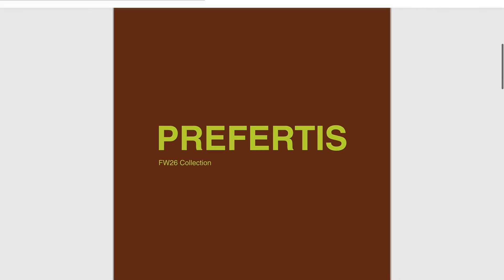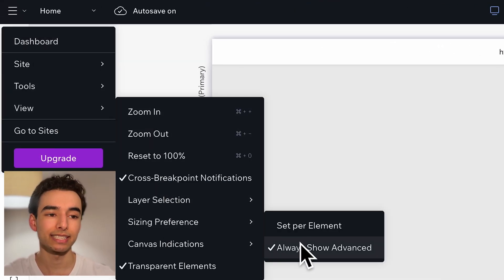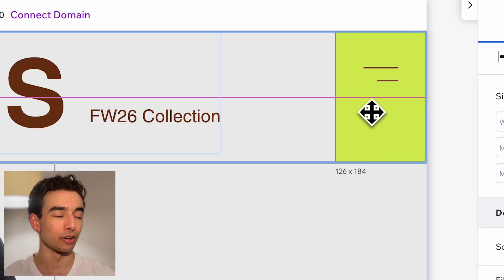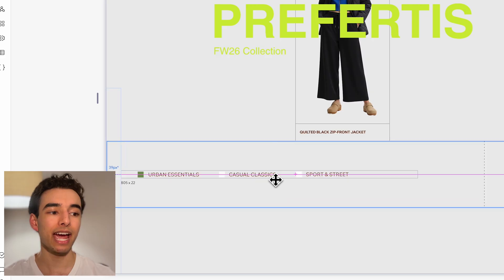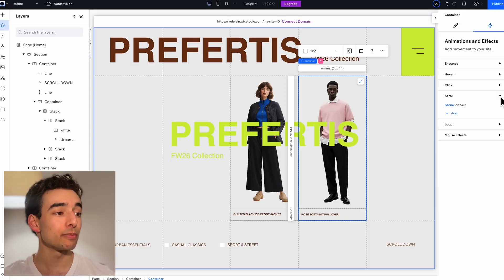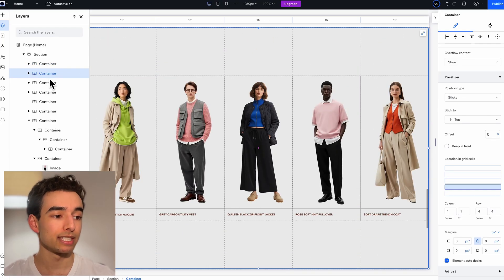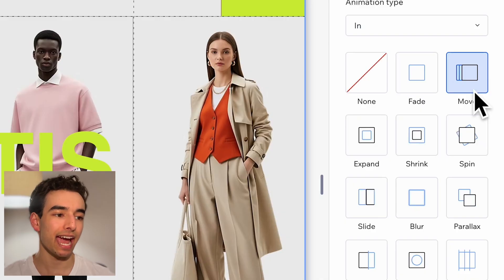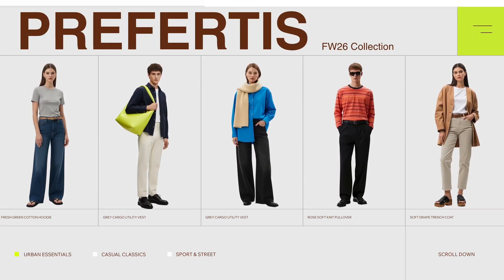Turn sections into stories with scroll‑led reveals (Part 2) | Wix Studio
In the second half of this two-part series, pick up where you left off to complete a scrollytelling sequence in Wix Studio. Learn how to layer headlines, details, and imagery so each reveal feels intentional and easy to follow—creating a premium color‑driven experience inspired by the Wix Studio capsule collection for the PANTONE Color of the Year 2025. You'll come away with a clearer hierarchy, memorable design and a campaign‑ready story you can reuse across launches and pages.